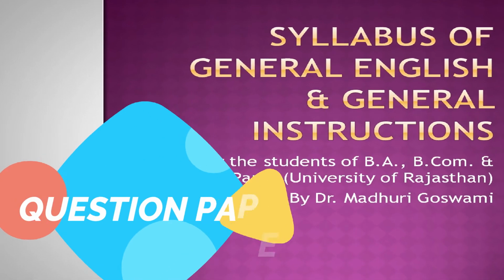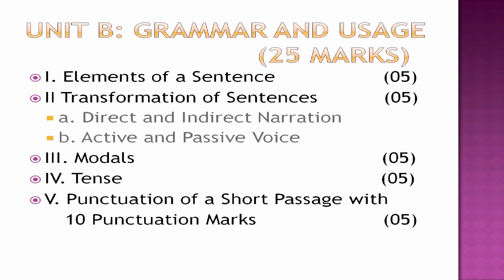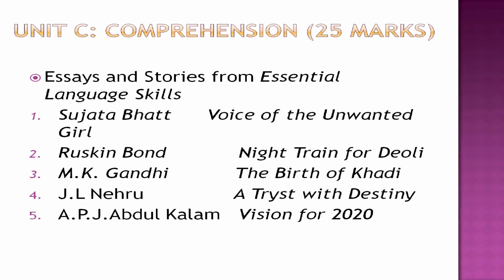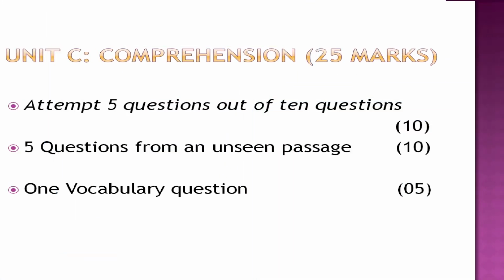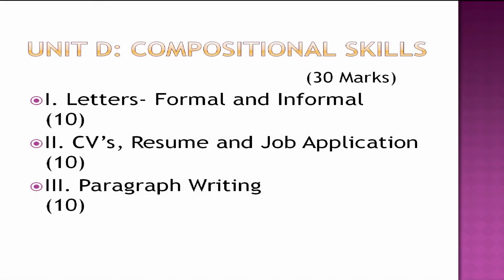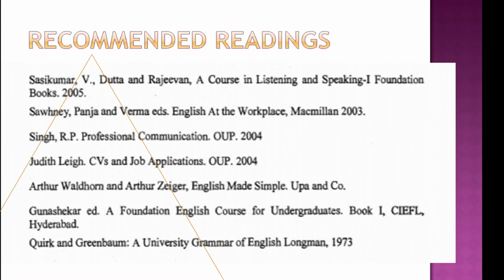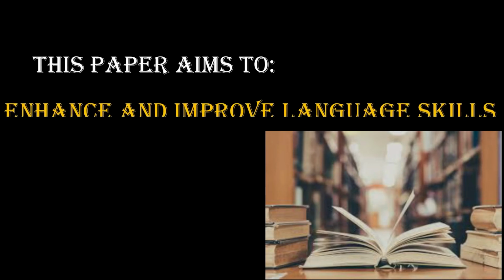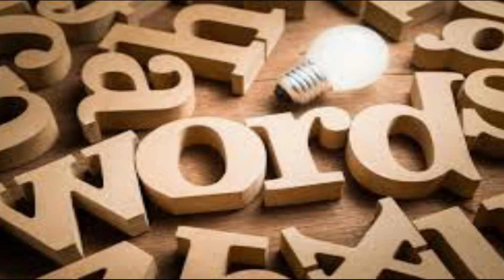Syllabus of General English